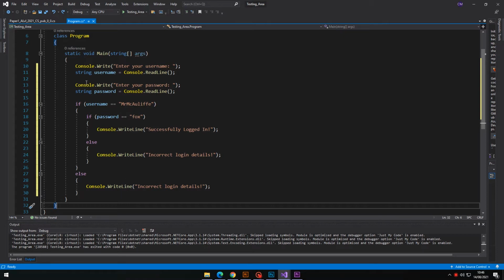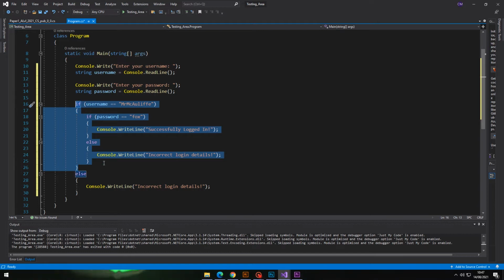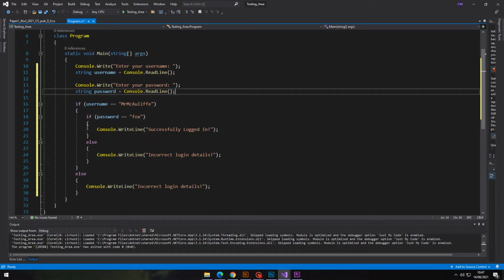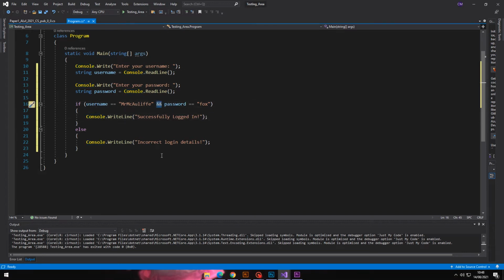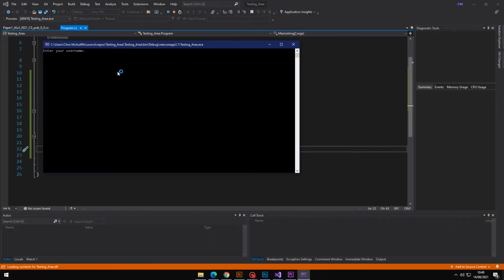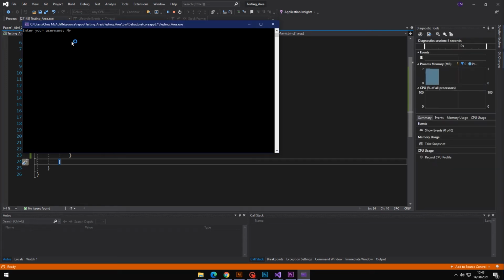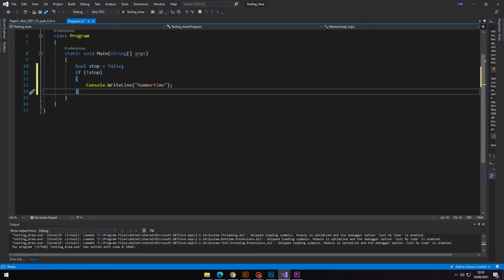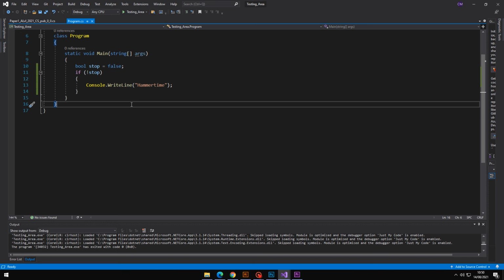C# 07 - Selection Statements and Boolean Operators